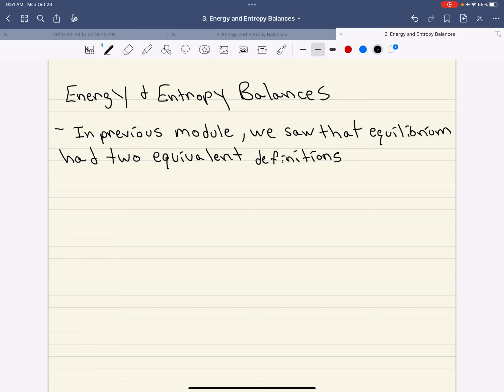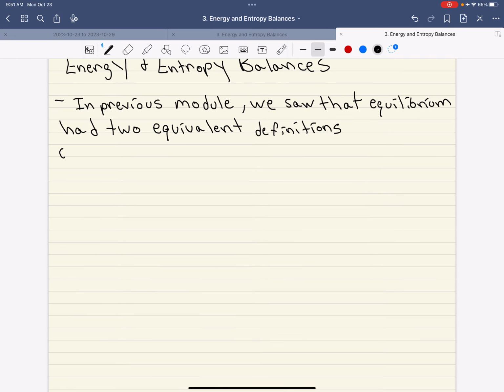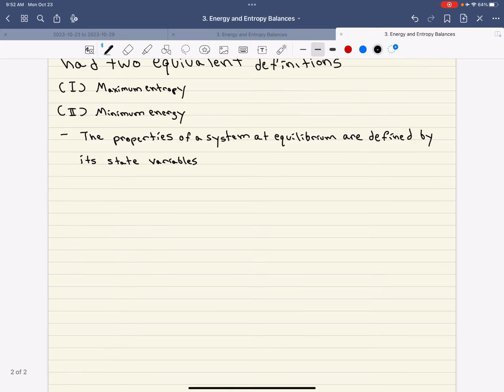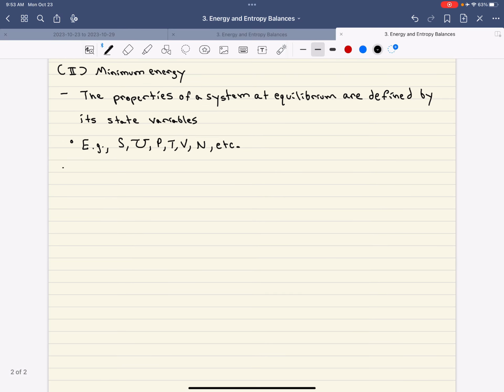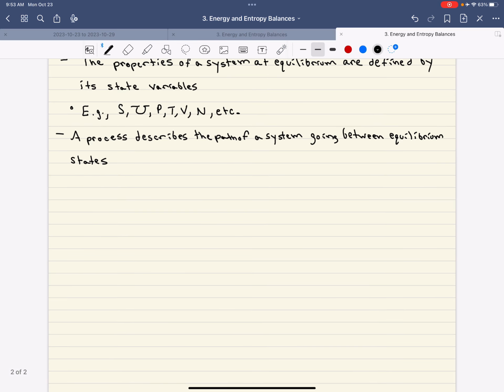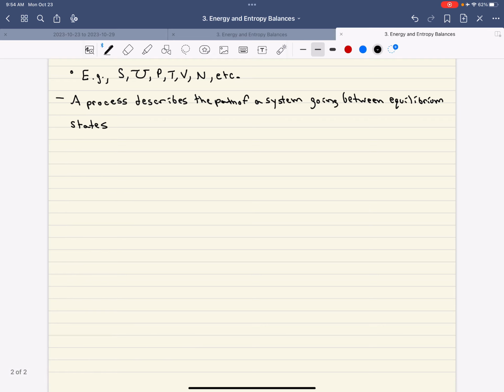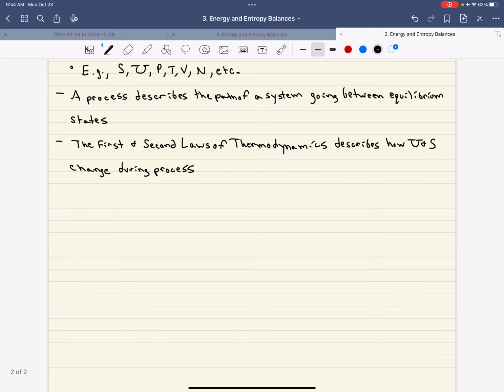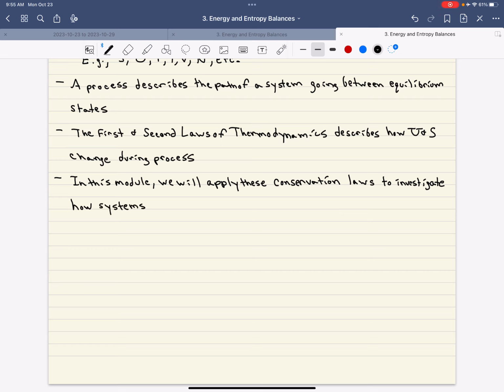24 Energy and Entropy Balances Introduction